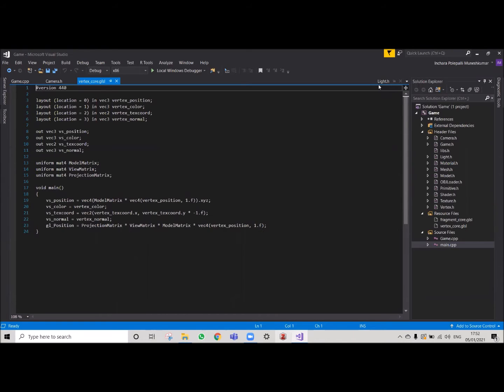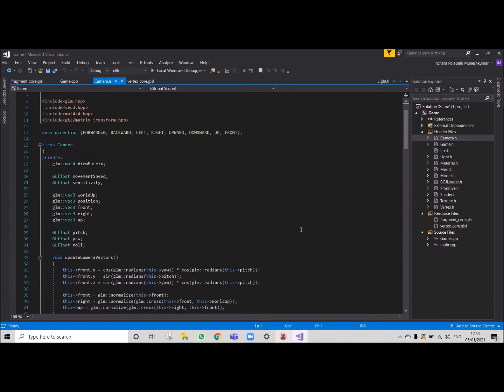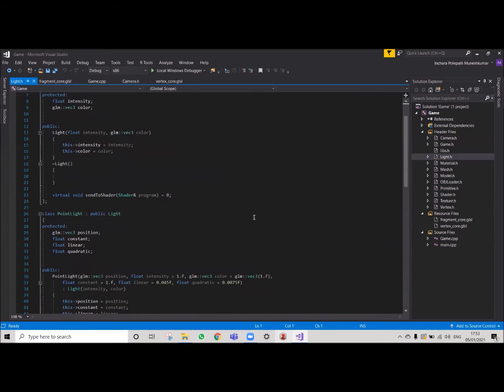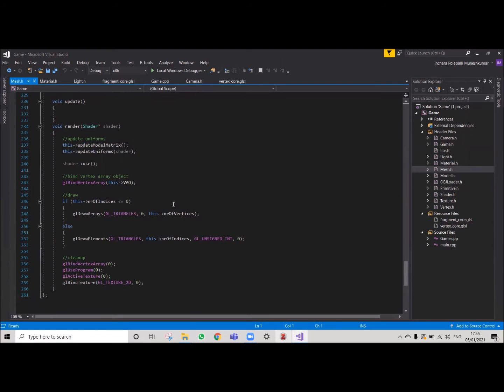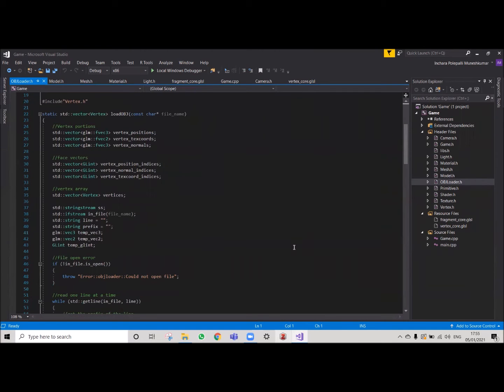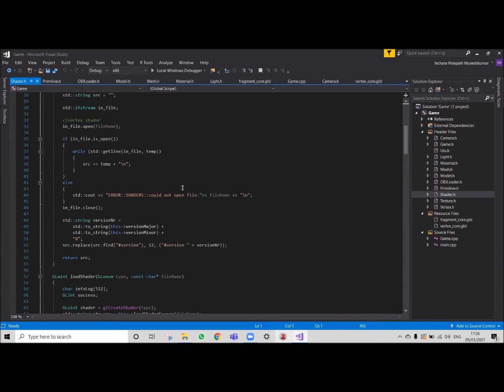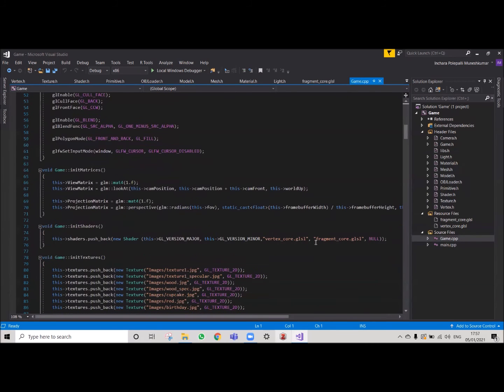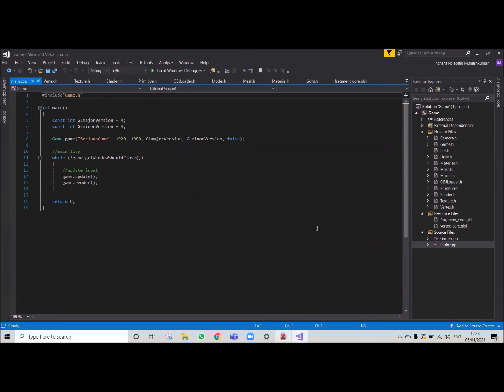Serious_game_explanation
This video explains how the game was implemented and the different elements that were considered while implementing.